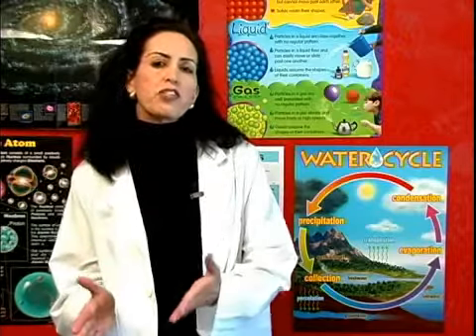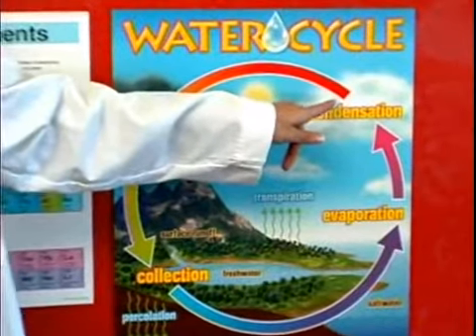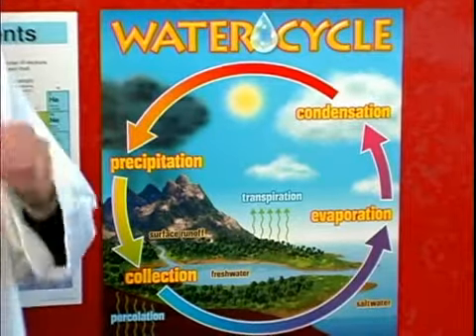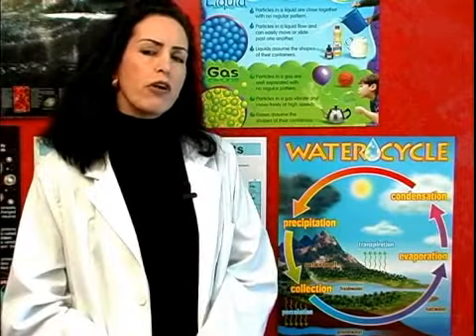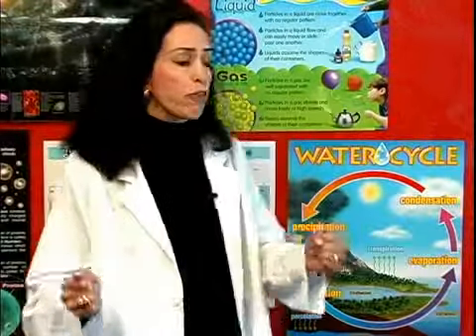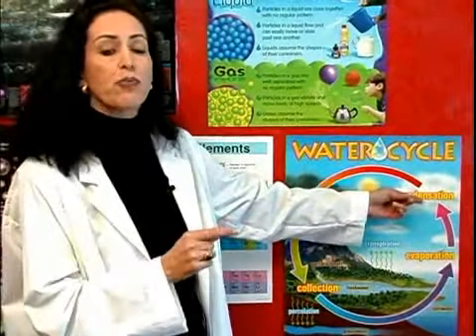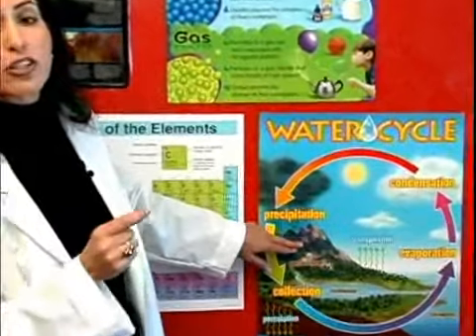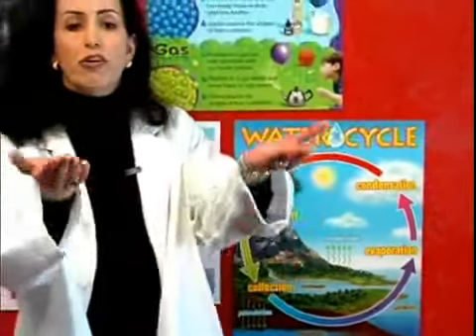The Water Cycle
The Water Cycle. Part of the series: Science Lessons on Matter, Atoms & the Periodic Table. The water cycle illustrates evaporation and condensation as it occurs around the world to recycle the planet's water. Learn about the the earth's water usage with important facts from a science teacher in this free video on fundamental physics.